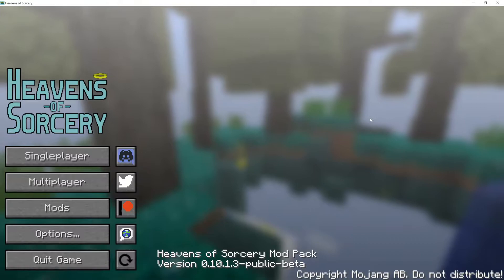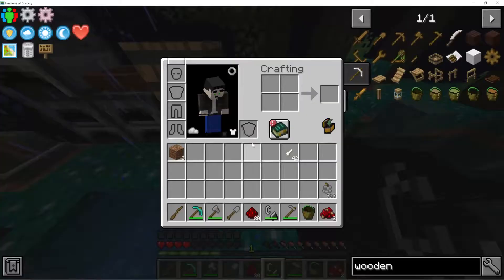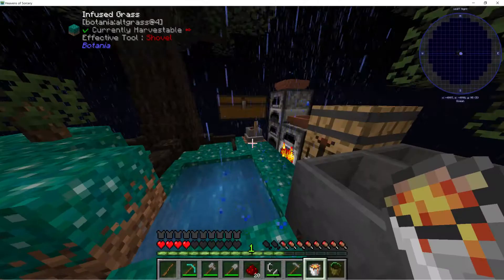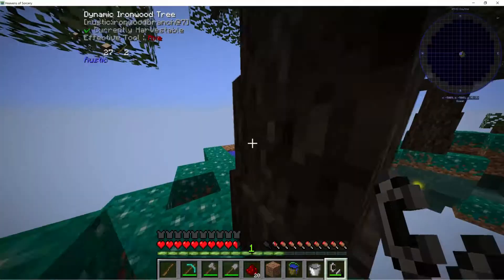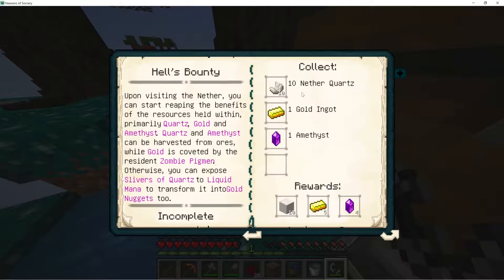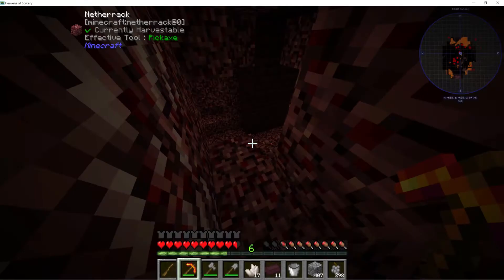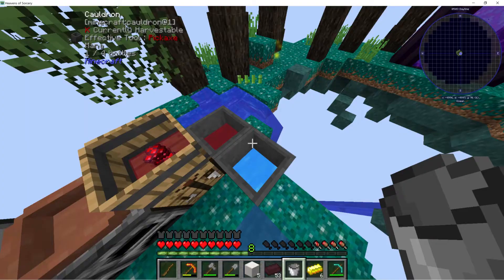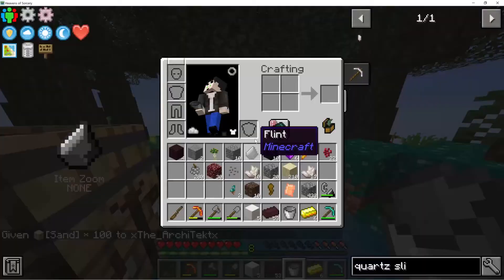Heavens of Sorcery Ep. 3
Hello YouTube and welcome to the Katsuhito channel, my name is Nick and I am back with another episode of the modpack Heavens of Sorcery.